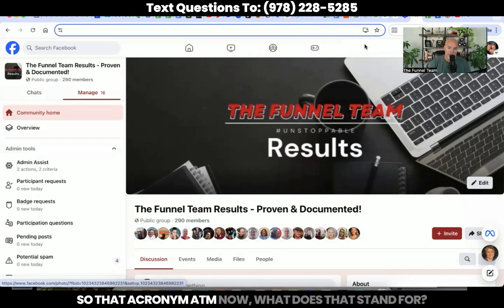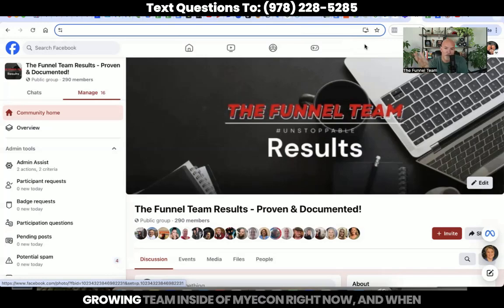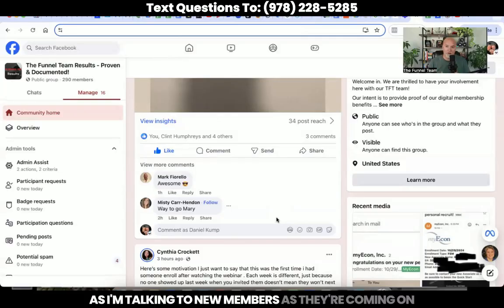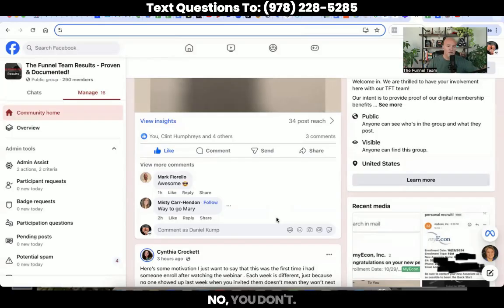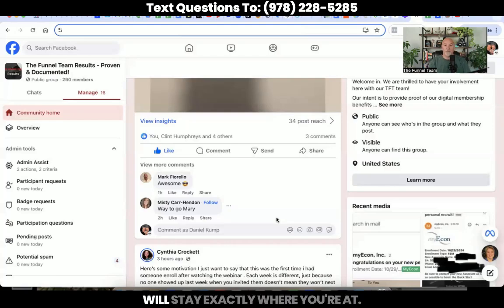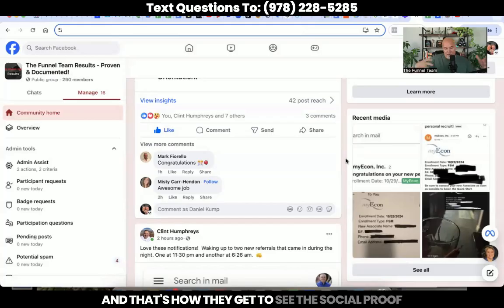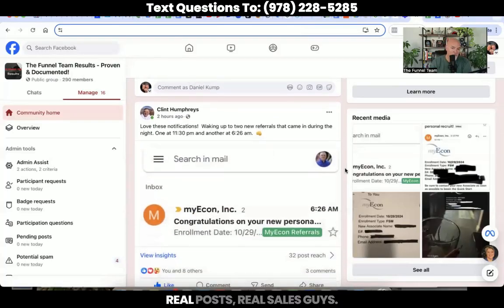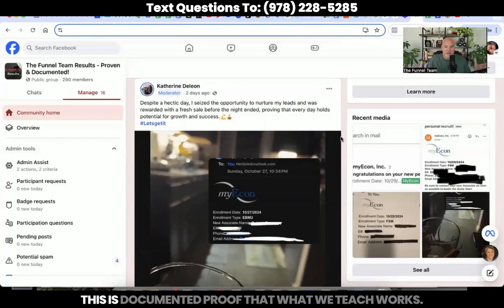myEcon ATM Method EXPOSED Undeniable PROOF!